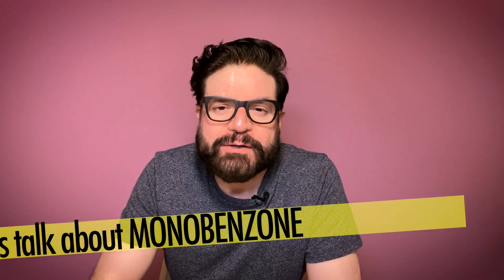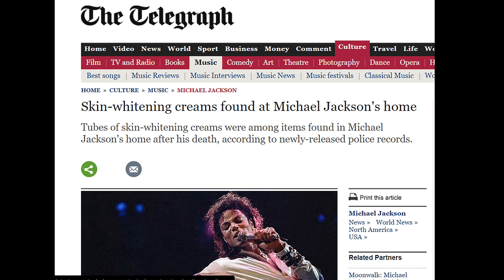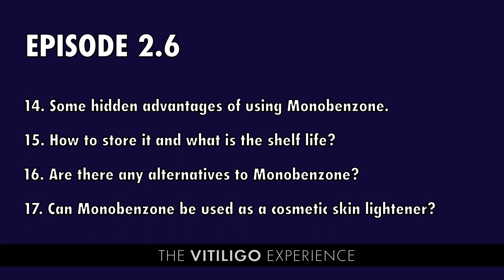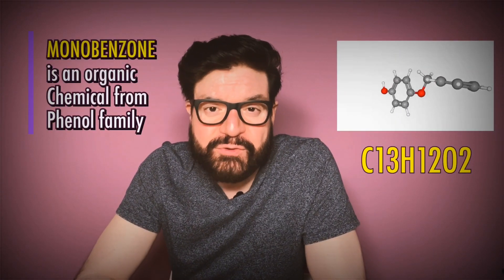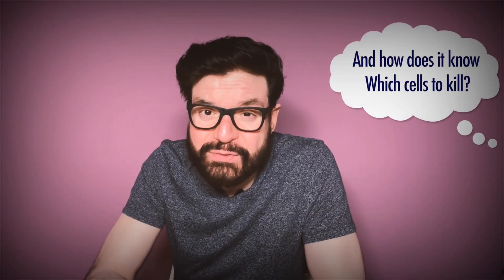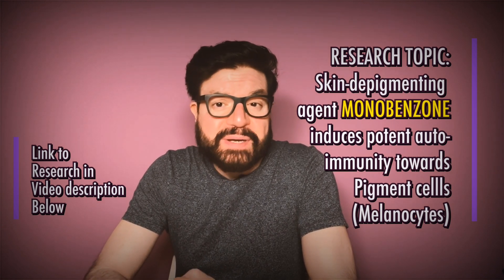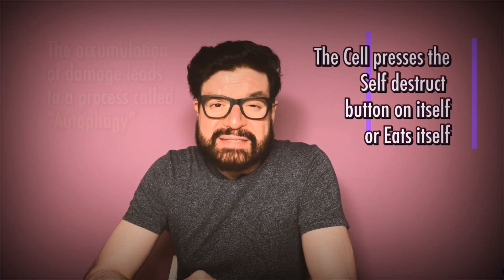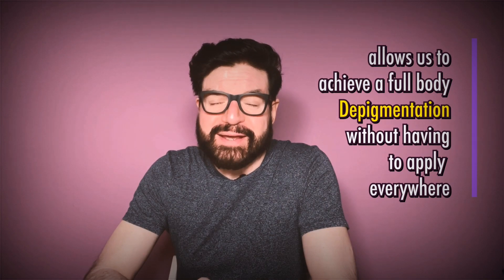Ep 2.1- How Monobenzone Works?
How Monobenzone Works?
Episode 2.1 of a 6 videos series about Monobenzone at "The Vitiligo Experience" channel.
The following topics are covered in this video episode.

1- What is Monobenzone?
2- How Monobenzone works?

Monobenzone is the only FDA approved product for Depigmentation therapy for Vitiligo since 1952. However, its mechanism of action was unknown till recently. In 2012 a group of scientists digged deep to find exactly that and to investigate possible role of Monobenzone in the treatment of Melanoma. In this video I try to explain the mechanism of action of Monobenzone on a cellular level.

0:00 Introduction to Monobenzone
01:12 List of Topics in the Monobenzone Video Series
02:02 What is Monobenzone?
02:45 How Monobenzone works?

Warning- Monobenzone is not a skin lightener cosmetic. It is used by people with vitiligo to permanently remove the pigment of their skin to make it match their vitiligo skin. Do not use it if you do not have Vitiligo. It can cause Chemical vitiligo in people with normal skin.

Join this Facebook support group to find support and guidance for depigmentation treatment for Vitiligo. The group has above 4000 members and is the biggest support group for Medical Depigmentation on the web.

Kindly check with your physician before proceeding with any medical procedure. The views expressed in the videos at my channel are purely personal opinions based on my own experiences and of those whom I know personally. Some of the small video clips and images used in my videos have been taken from other educational channels under fair use policy of YouTube policy and credit has been duly given in the video description.